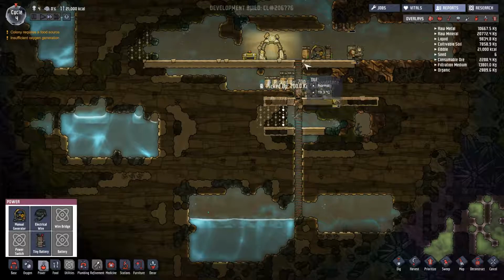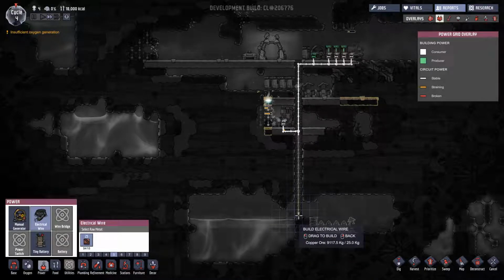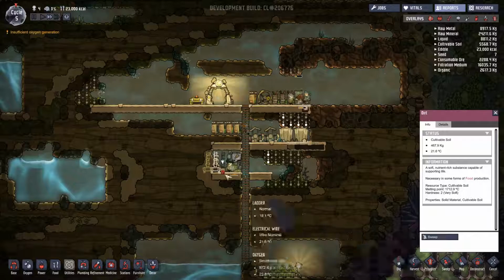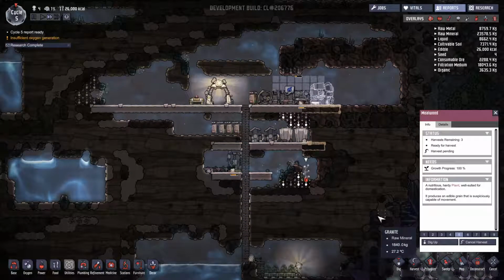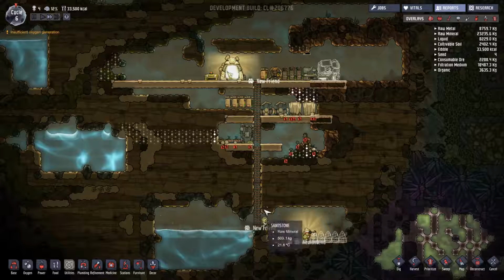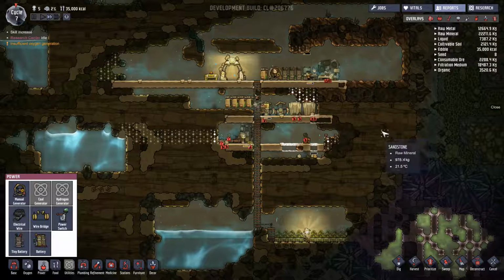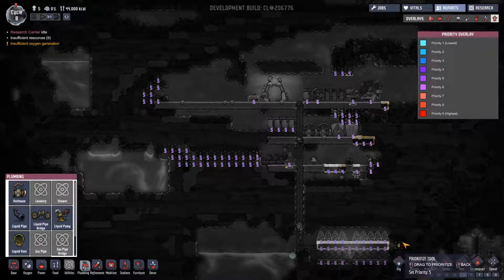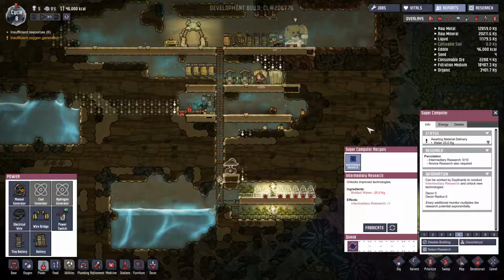ONI Episode 2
Episode 2 of the Oxygen Not Included Alpha